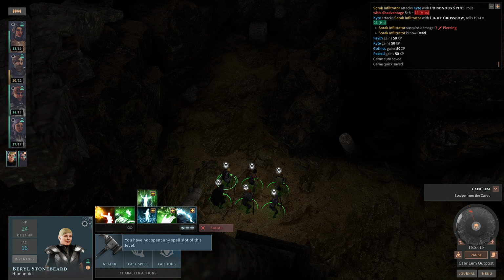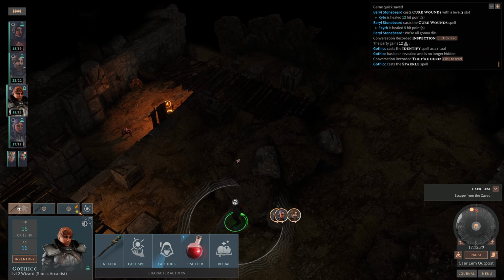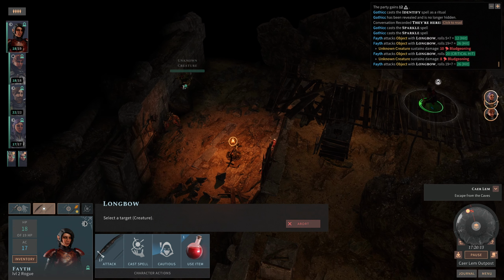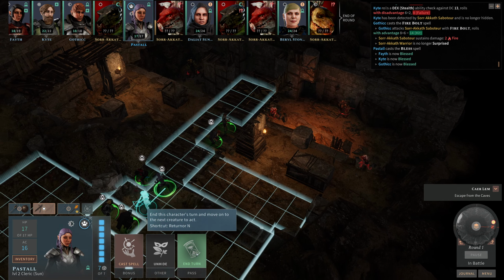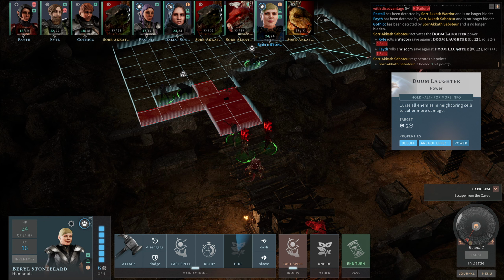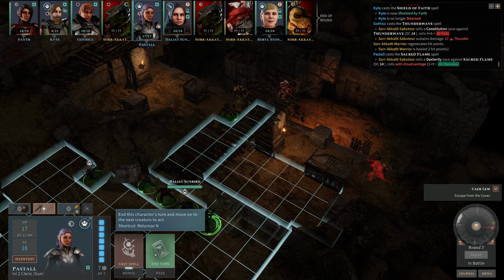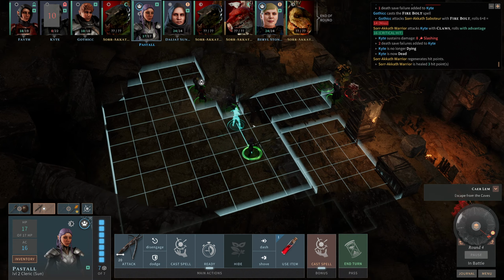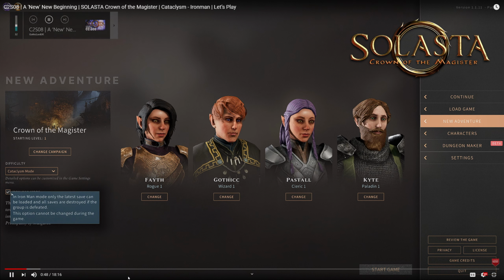C2S13 | Broken Iron | SOLASTA Crown of the Magister | Cataclysm - Ironman | Let’s Play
Session 13 of my 2nd Solasta Crown of the Magister play through. The difficulty is Cataclysm, enemies have 200% hp, +3 extra to attack rolls, saving throws and skill checks, among other changes. Ironman mode is on too, if the party dies, my save file is deleted!